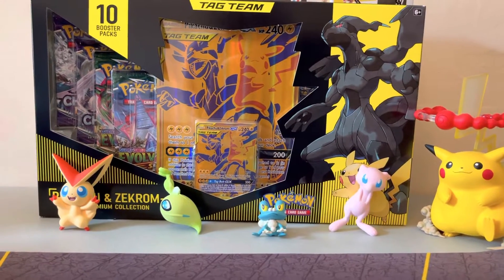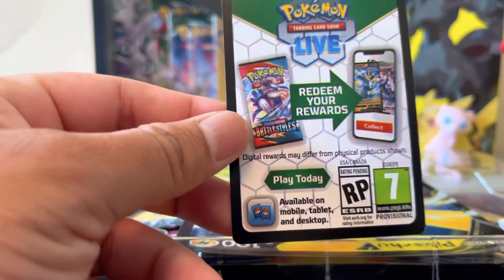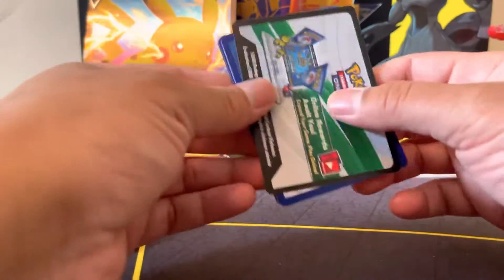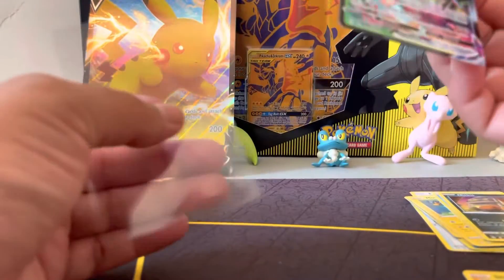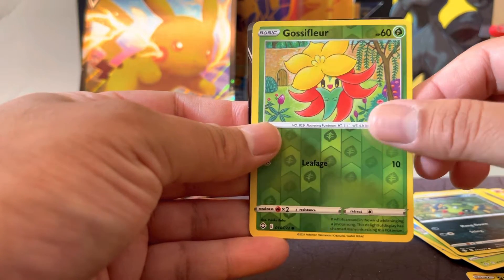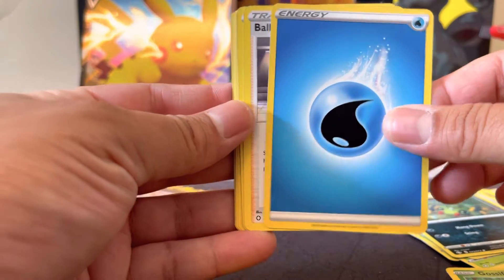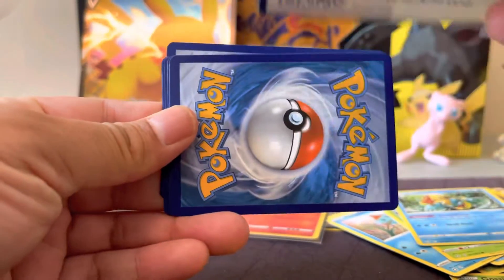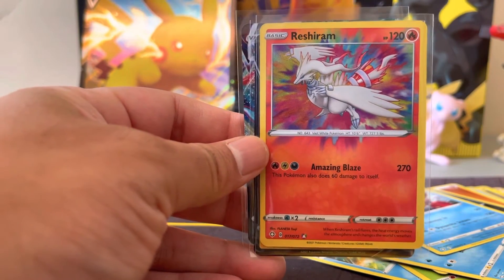Pokémon- Pikachu Shining Fates - 05292022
Pokémon Pikachu Shining Fates V Box.
Includes One Large Promo Card - Playable Promo Card and 4 shining fates packs